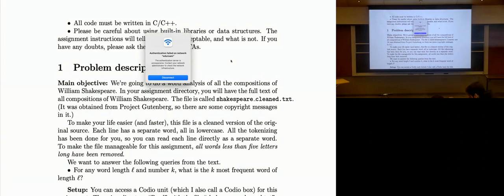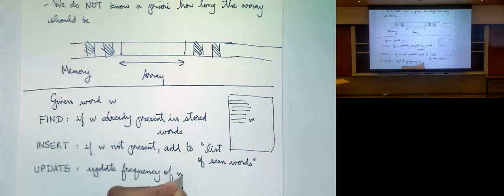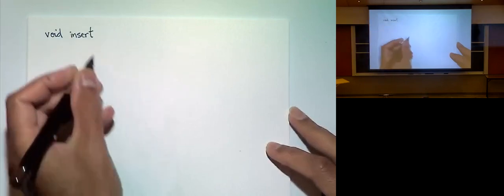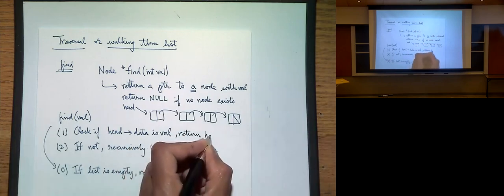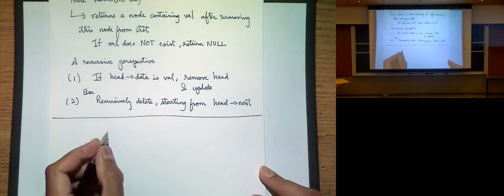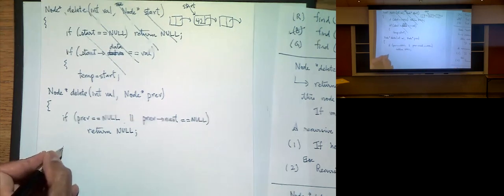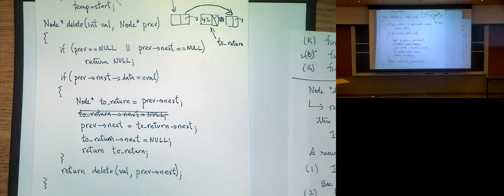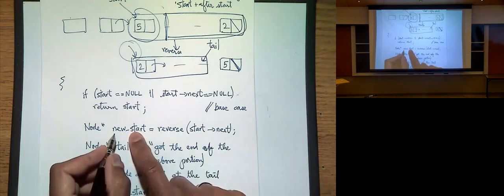CSE101, Fall 22: Linked lists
An introduction to linked lists. A discussion of basic functions: insert, find, delete. A short discussion on reversing a linked list using recursion